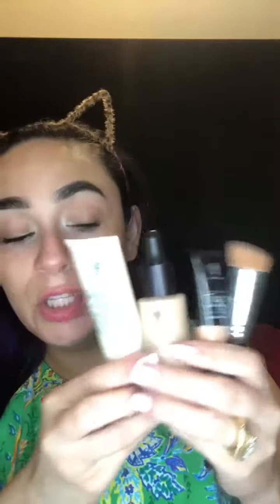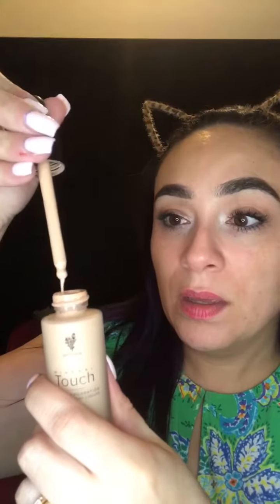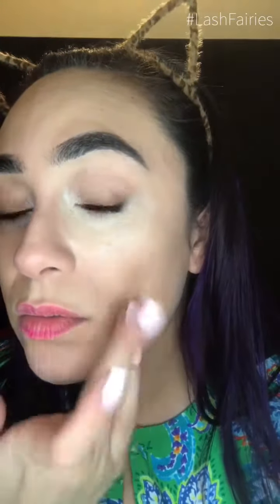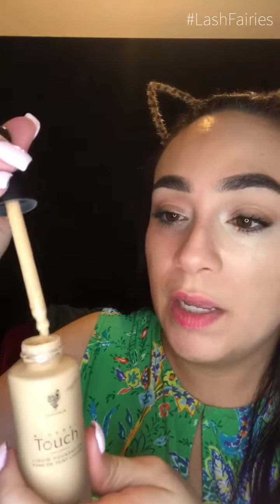Flawless Face Four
Flawless 4 promotion!